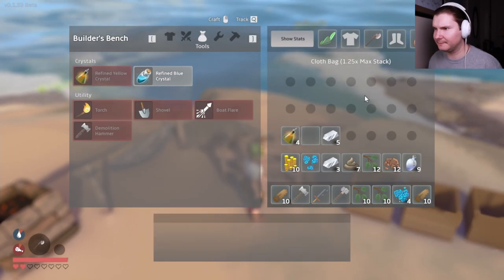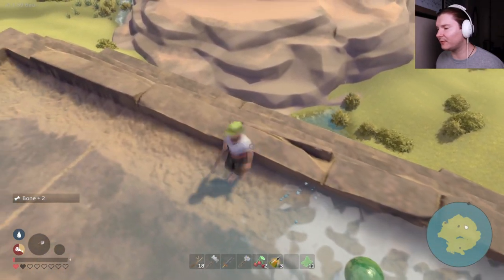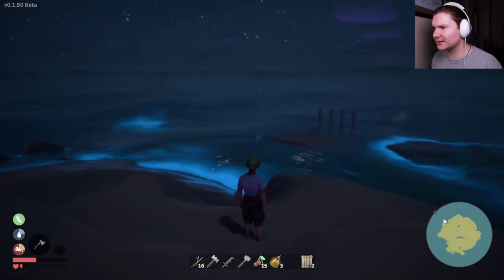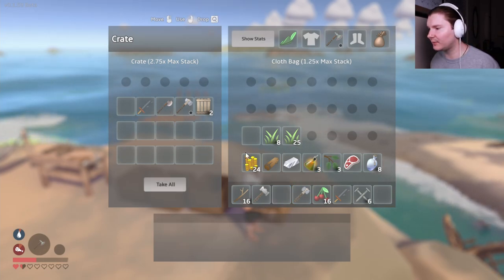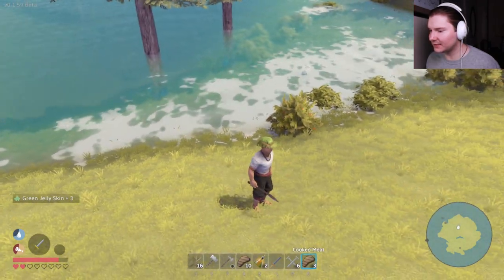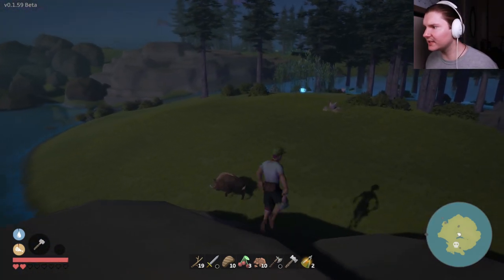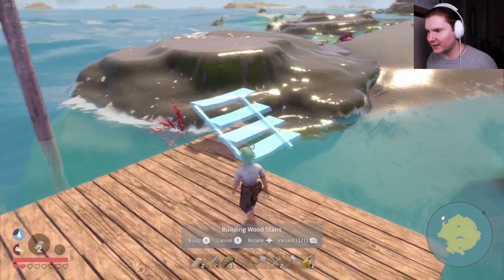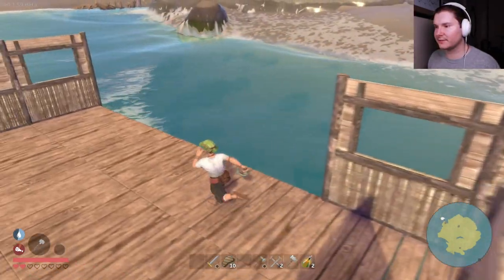BUILDING A BASE ON THE BOAT DOCK | Breakwaters {Beta} | #19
Build and upgrade, build and upgrade.  Started building the base on the boat dock.